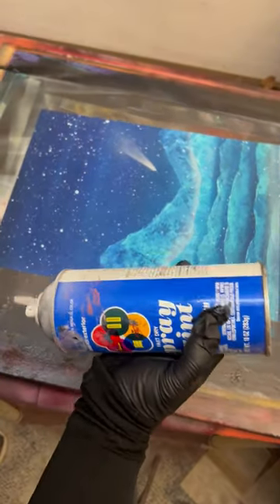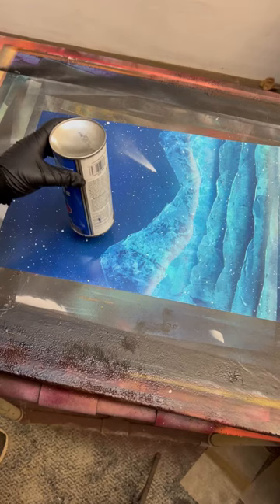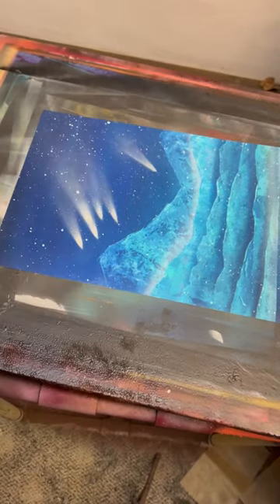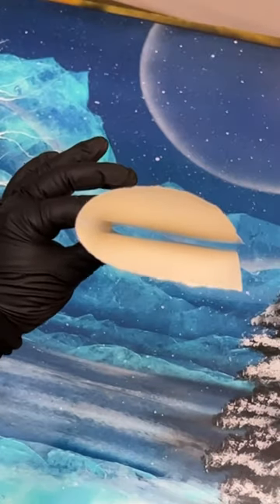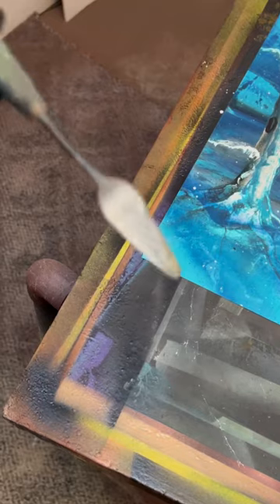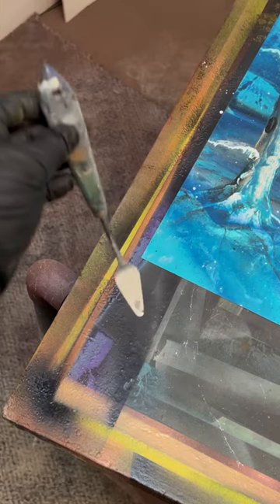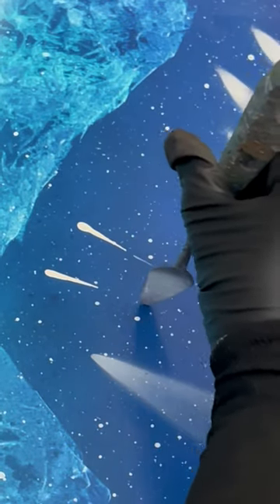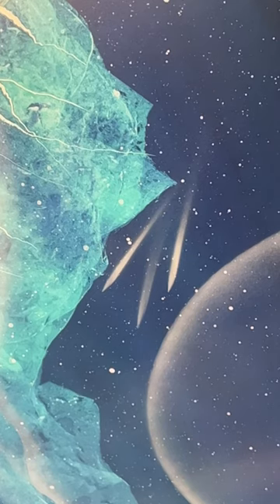Spray Paint Art Tutorial - Shooting Stars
Three ways you can make shooting stars (or comets). Thanks!